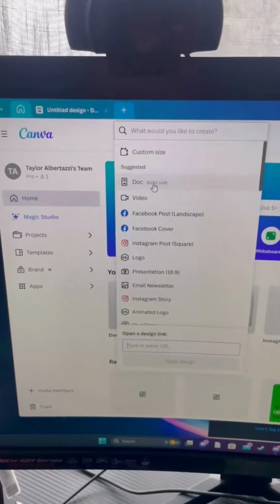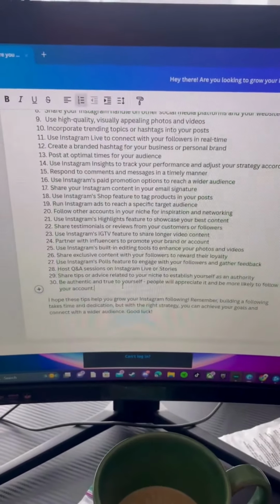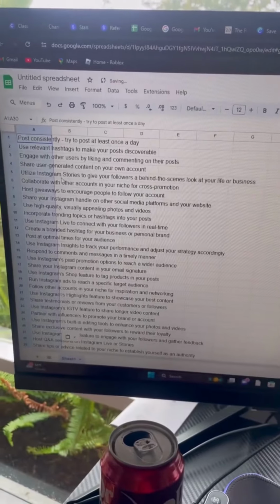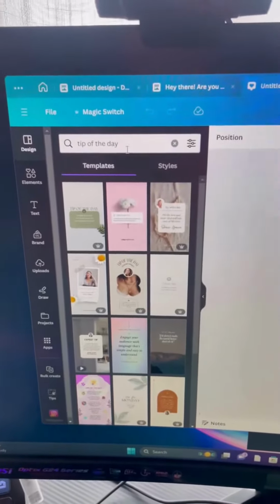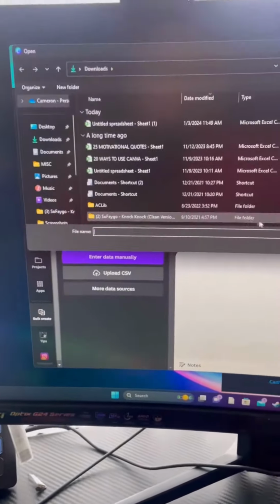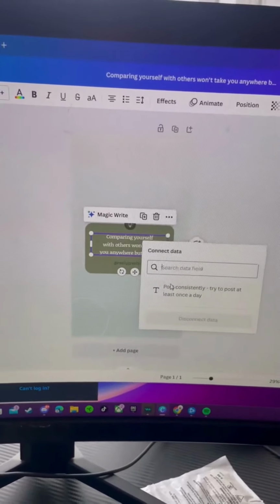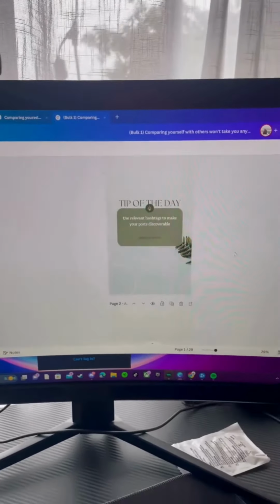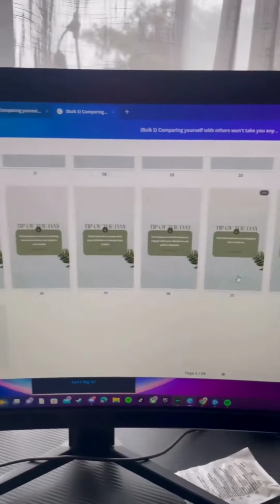Canva Hack #17: 30 Days of Instagram Story Content in 2 mins!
🗓️30 Days of Instagram Story Content in 2 mins!

Make sure to SAVE this for later!

Steps by steps
In Canva, start a new document.
2. Click the “+” button and select “Magic Write.”
3. Type in your content idea and hit “generate.”
4. Copy and paste the content into Excel.
5. Select “File,” then “Download,” and choose CSV format.
6. Go back to Canva and select “Instagram Reel.”
7. In templates, search for ideas and select one.
8. Customize it as needed.
9. Hit “Apps,” then “Bulk Create.”
10. Select the text you want to change, right-click, and click “Connect Data.”
11. Click “Continue,” then “Generate.”
12. Now you have a month’s worth of story ideas.

*** pro version needed/ otherwise you can copy and paste one at a time and it still would only take about 5 mins***

Follow for more tips and tricks to enhance your social media strategy!

EXACT COURSE I TOOK TO LEARN HOW TO LAUNCH AND SELL DIGITAL PRODUCTS ONLINE WITH MASTER RESELL RIGHTS!